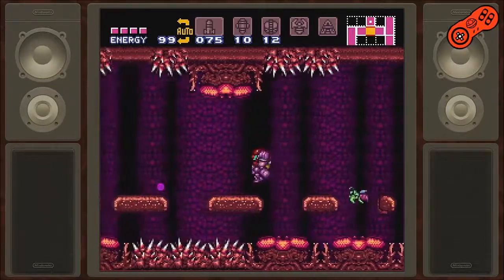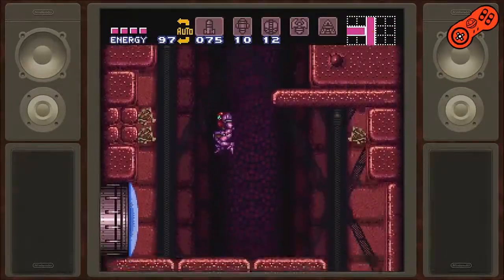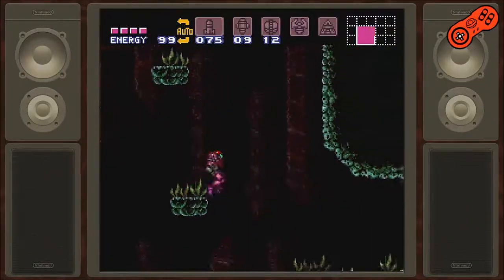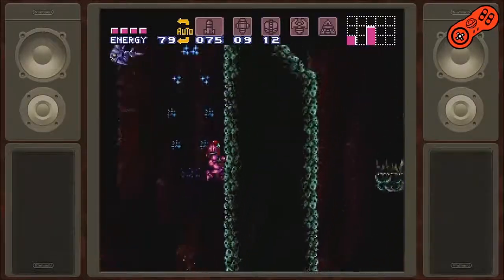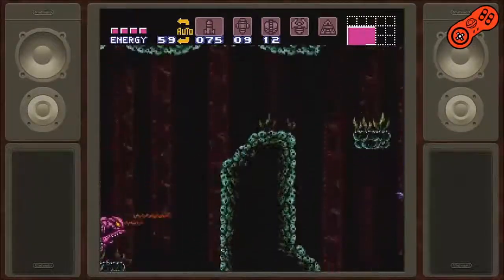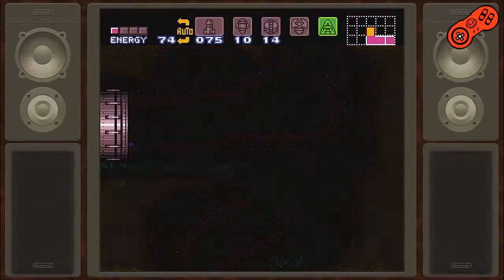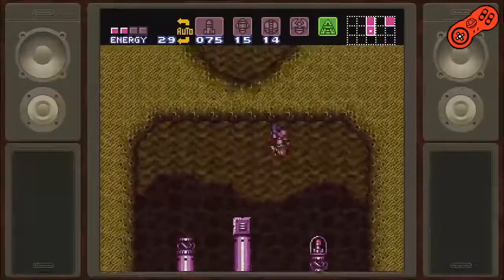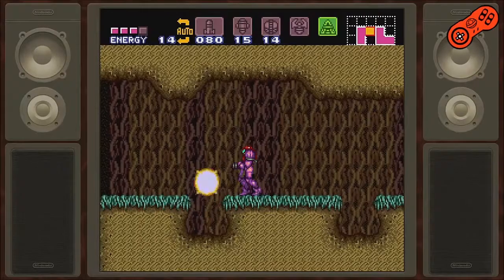Let's Play Super Metroid Part 11, Miridia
Part 11 water, water everywhere!  Enjoy folks!